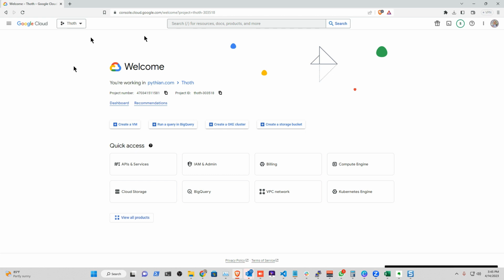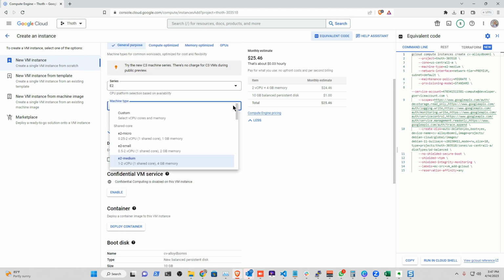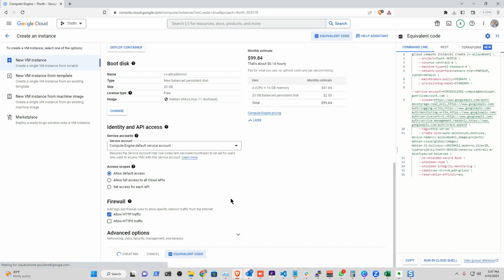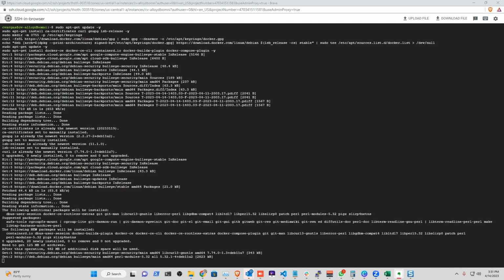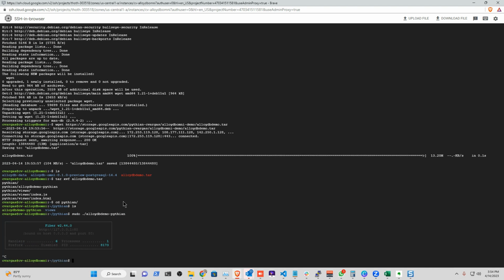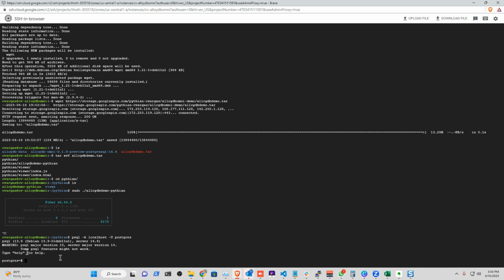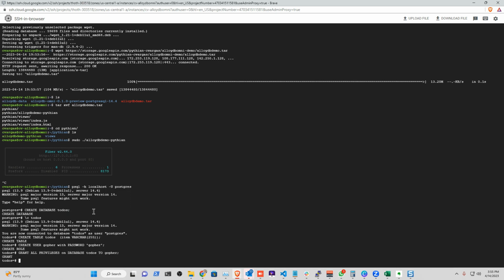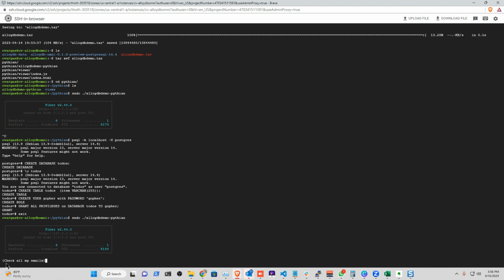Unbelievable Speed: Learn How to Set Up Google AlloyDB Omni in Under 5 Minutes!